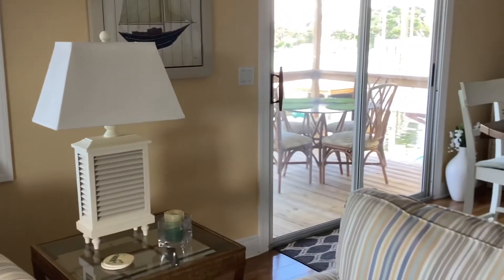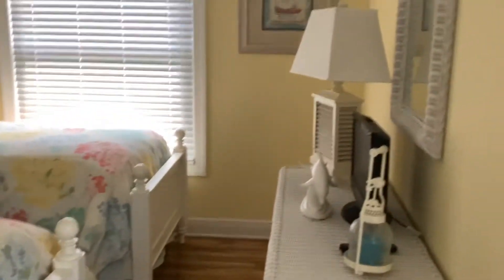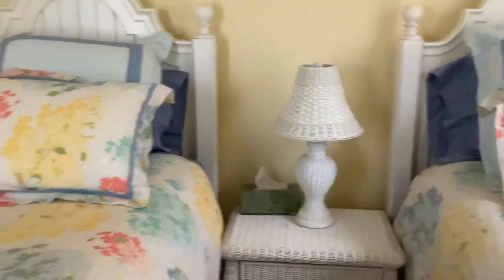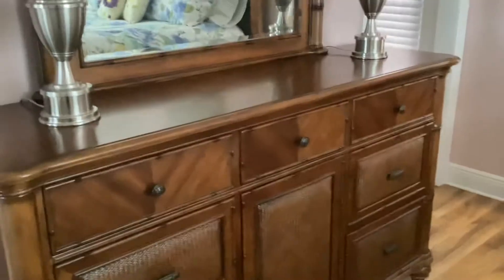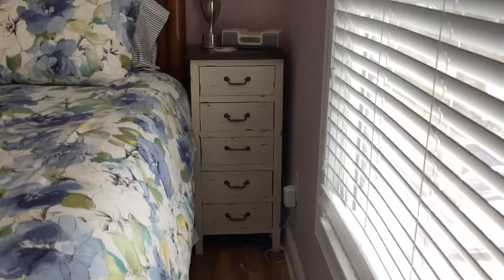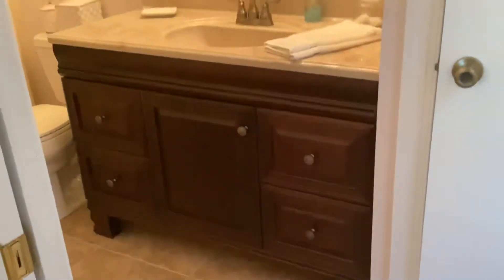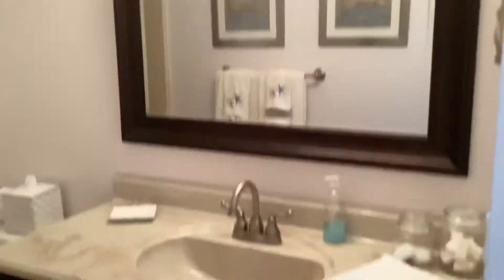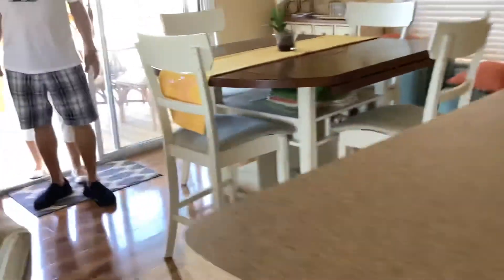October 9, 2021